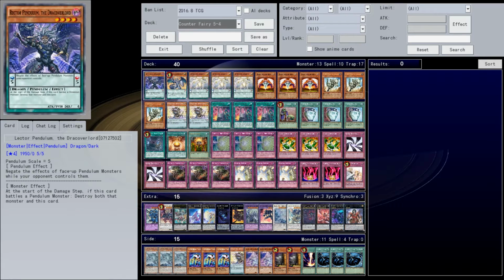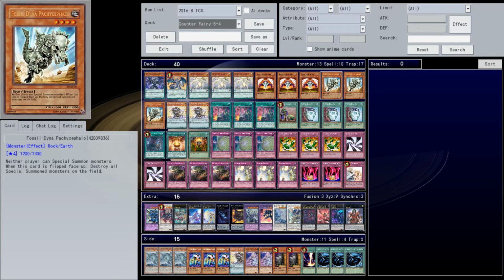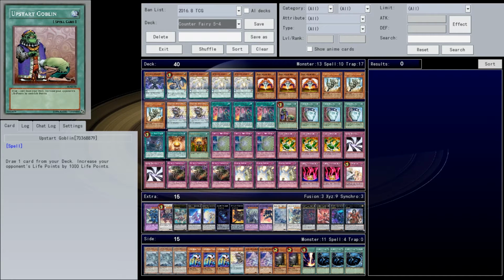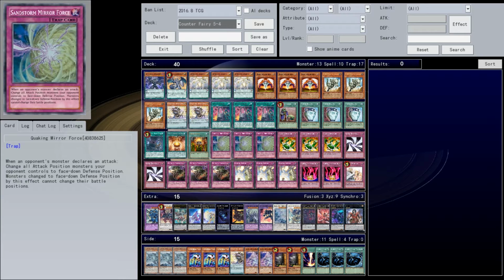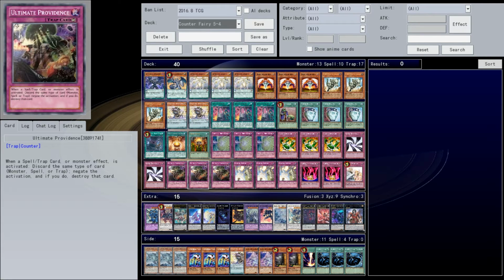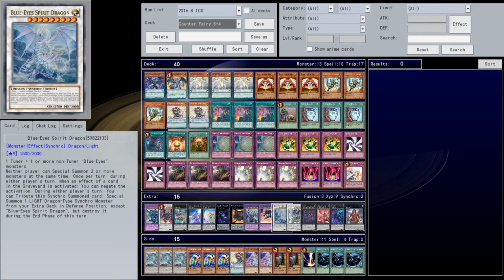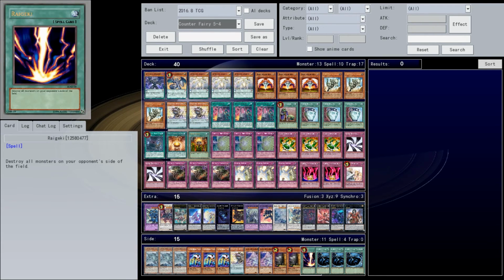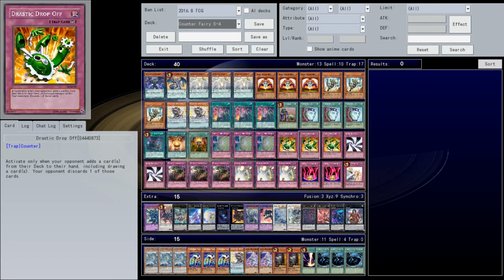Yugioh | Regional Report 5-4 W/ Bolt_Spider_ Official - October 8th 2016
Today I bring you my Counter Fairy deck I ran at my regional. I went 5-4 and these where my match-ups

Round 1: Majespecter Magicians - Won 2-0
Round 2: Majespecter Magicians - Loss 0-2
Round 3: Lightsworn - Won -2-0
Round 4: PK Fire - Won - 2-1 (Drastic Drop Off)
Round 5: Majespecter (Pure) - Won 2-1
Round 6: Burning Abyss - Loss 1-2 (Drastic Drop Off)
Round 7: PK Fire - loss - 1-2
Round 8: Blue-Eyes - Won - 2-0
Round 9: Metalfoe Majespecter - Loss - 1-2 (Drastic Drop Off)

Hopefully you all enjoy the episode, Like